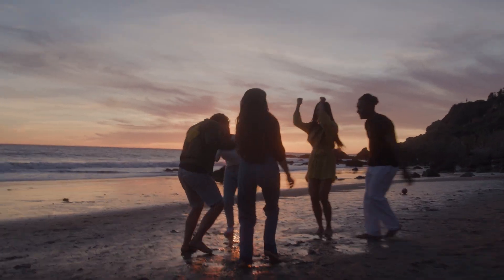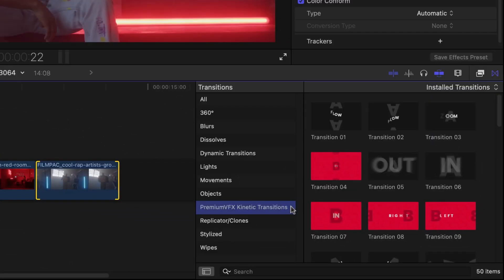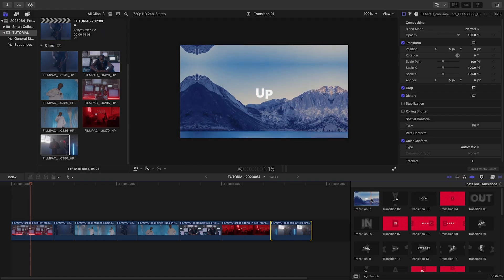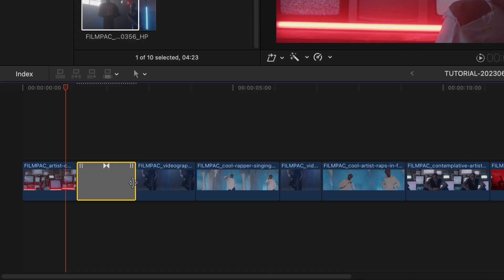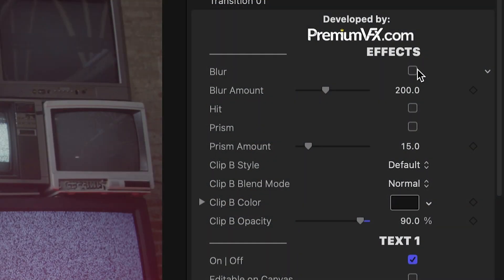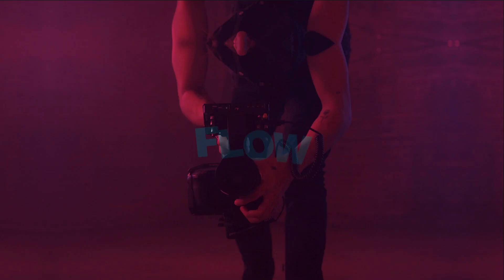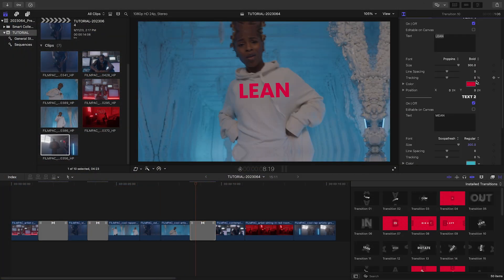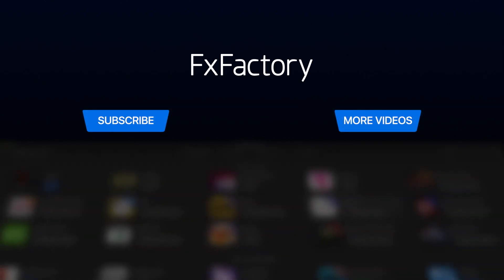First Look at Kinetic Transitions for Final Cut Pro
Elevate your video projects with the dynamic energy of Kinetic Transitions for Final Cut Pro.

Packed with 50 presets, these transitions breathe life into your timelines and seamlessly blend your clips with smooth motions and engaging text elements.

Dive deeper with our music video footage example: easily drag, retime, and fine-tune the transitions.

The parameters offer an array of customization options, from text elements, effects such as Blur, Hit, Prism, and Distort, to innovative color effects and blend modes.

In mere minutes, transform a standard timeline into a kinetic masterpiece.

Whether it's music videos, vlogs, or corporate presentations, Kinetic Transitions is a versatile tool for every video creator's arsenal.

CHAPTERS:

00:00 Intro
00:12 How to Download
00:19 Final Cut Pro Tutorial
00:40 Presets
02:44 Final Examples
02:59 Learn More!